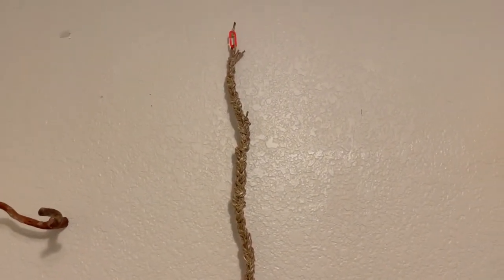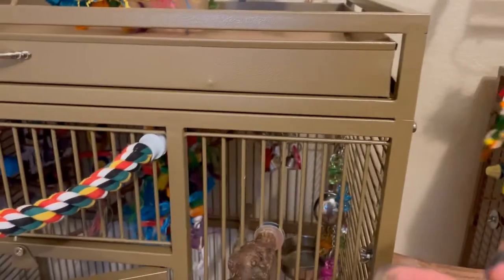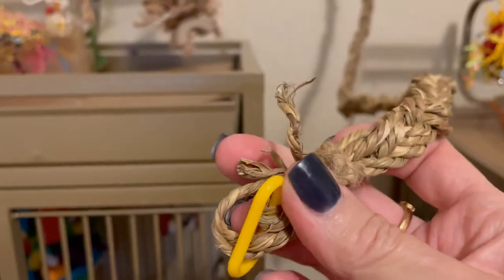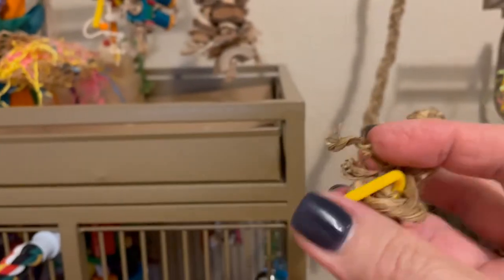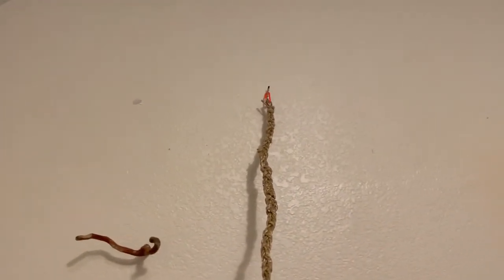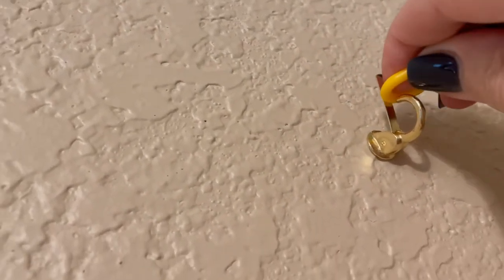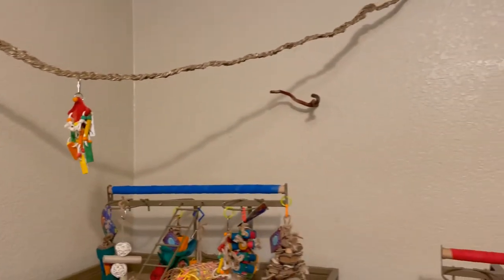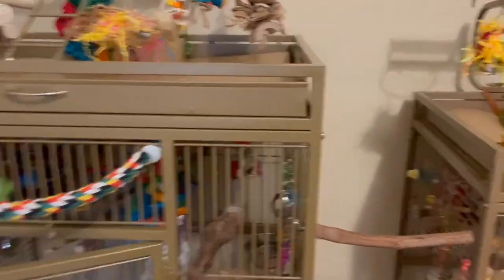Homemade braided rope swing for birds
Homemade braided grass rope swing for birds. Help your bird get some exercise!